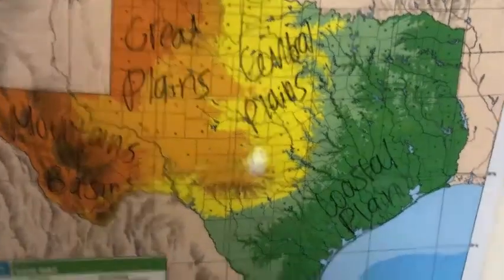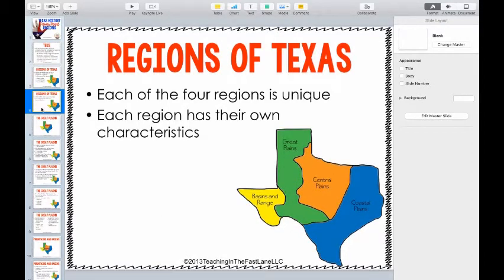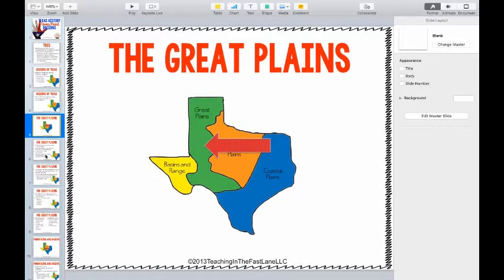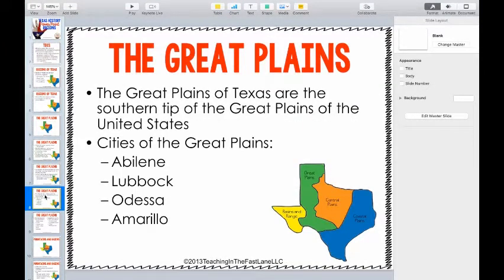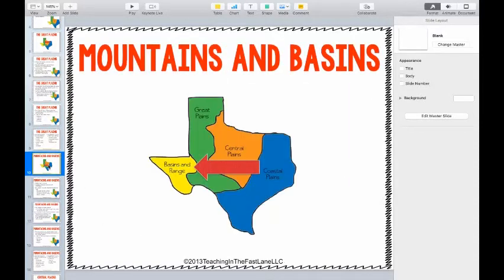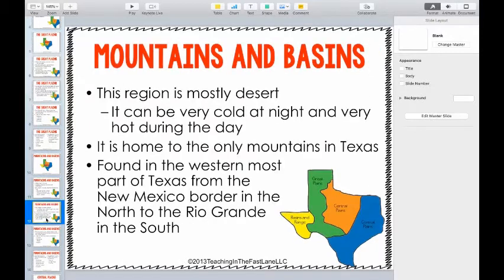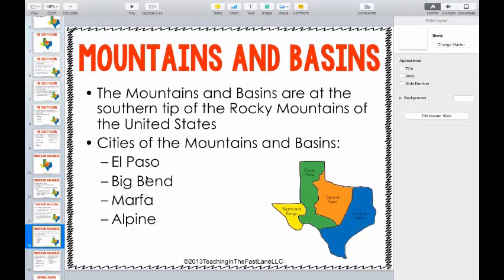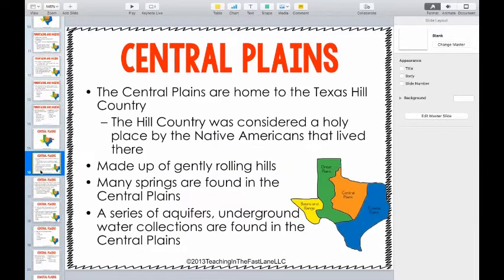Bouza Part 1- 4 Regions